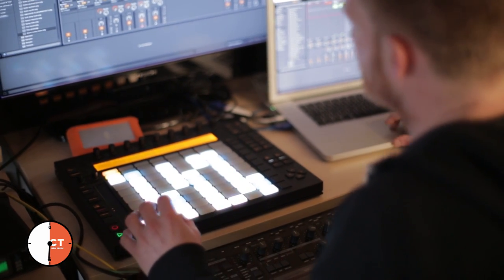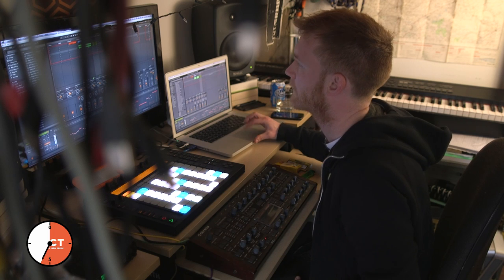Ku Brick - Against The Clock (Competition)